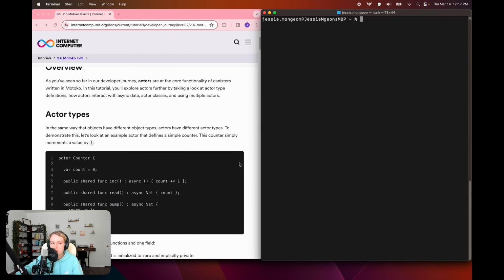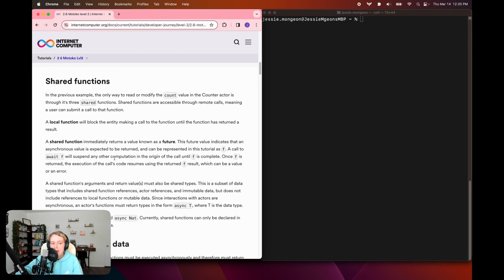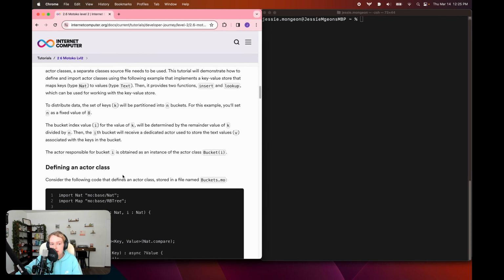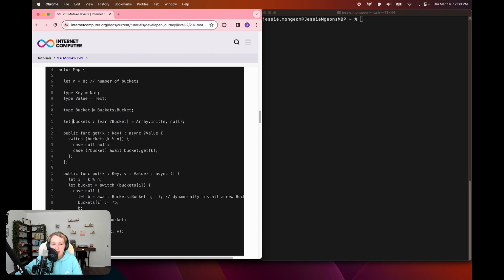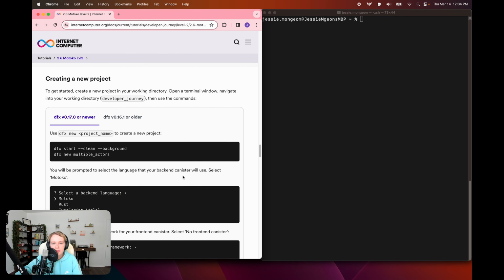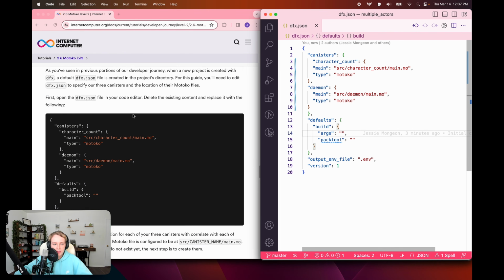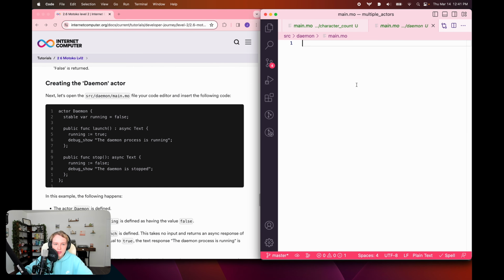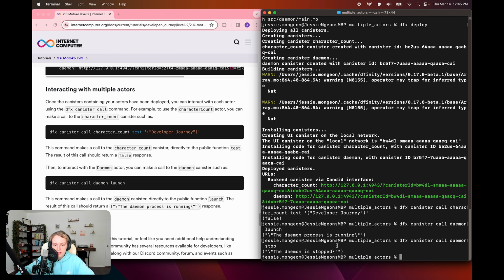ICP Developer Liftoff 2.6 | Motoko level 2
In this episode of the ICP Developer Liftoff, developers will explore actors further by taking a look at actor type definitions, how actors interact with async data, actor classes, and using multiple actors.